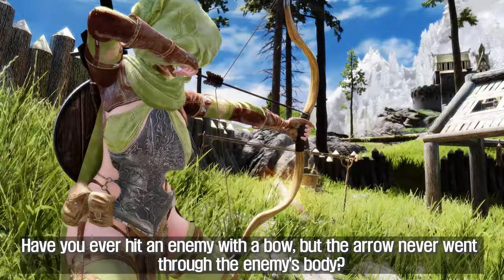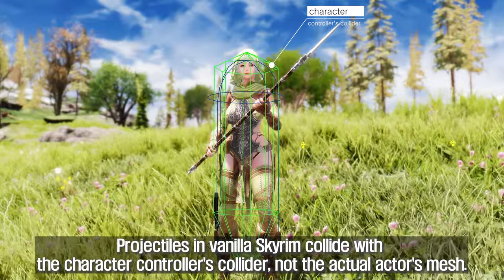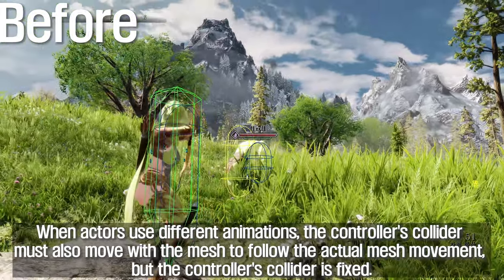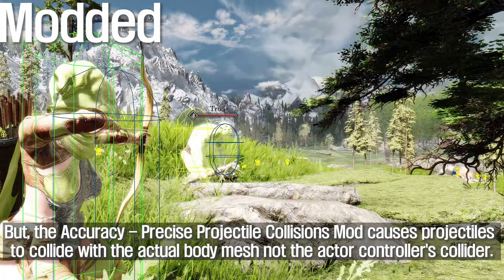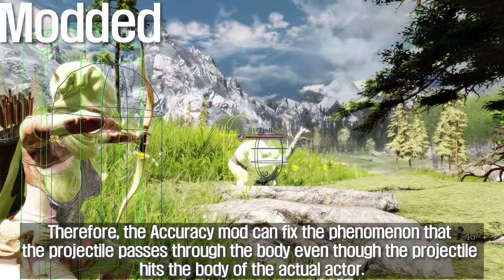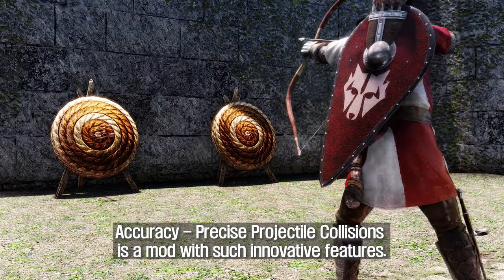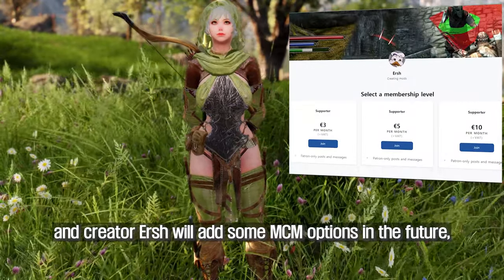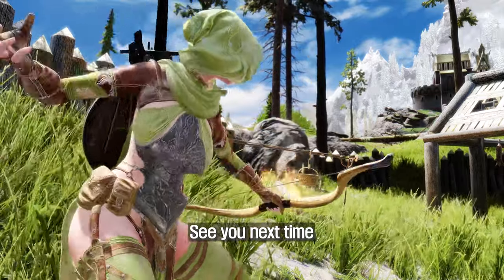SKYRIM MOD I Accuracy - Precise Projectile Collisions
I. Credit
- Ersh

II. Chapter
00:00 Intro
00:21 What is controller's collider
00:38 Features
01:50 Compatibility & Requirement
02:08 Creator
02:29 Outro

III. Requirement
Precision 1.1.3 or Higher

IV. Source & Reference

V. ARJA Bethesda Game Channel